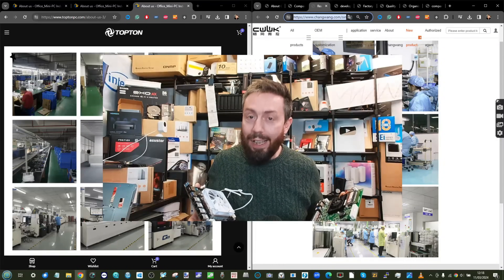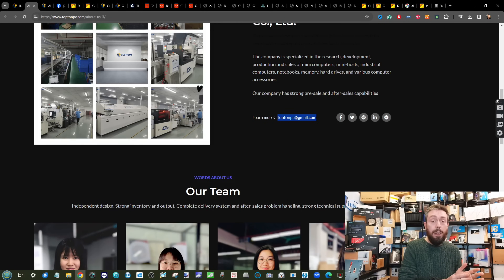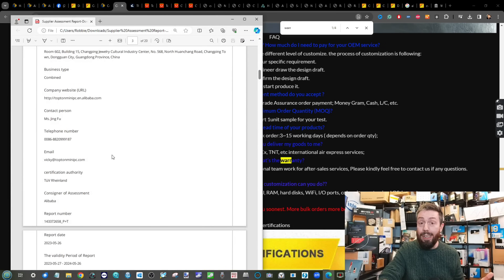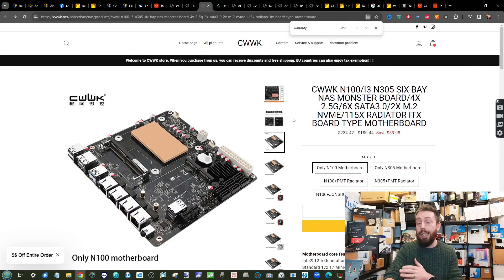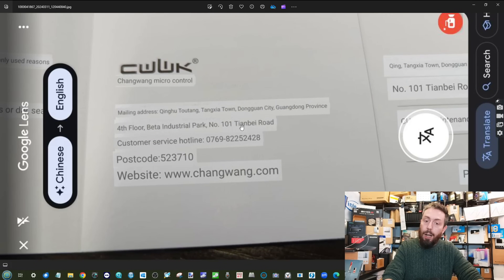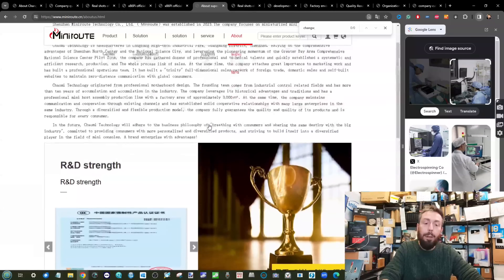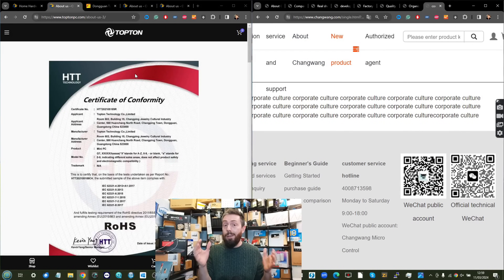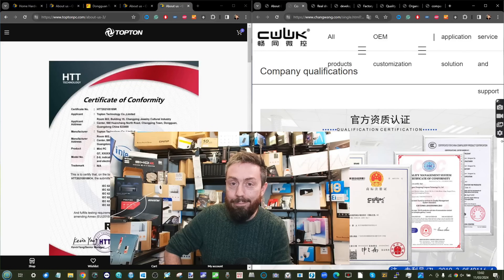Topton and CWWK - Who Are They, and Can You Trust Them?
(UPDATED) Best CPU+Motherboard Combo for Your M-ITX NAS Build - ECC, PCIe Gen 5, 4x4 NVMe and MoreThe Best CPU+Motherboard Combo for Your NAS Build (UPDATED)

MINISFORUM BD770i ITX Motherboard:
Amazon ($399 )
Aliexpress ($480)

CWWK AMD-7735HS/7840HS/8845HS/7940HS

(PLEX) Erying 13900HK CPU+Mobo Combo ($419)

(Value) Topton N6005 CPU+Mobo Combo ($261)

Topton Intel N100 (Green Version with no PCIe sharing) on Amazon ($169)

New X10SDV-4C+-TLN4F Motherboard ($995)

(Best) The i3-N305 M-ITX CPU+MoBo Combo ($289)

Video Chapters
00:00 - The Start
00:30 - What do we know (and what we don't)?
01:53- Who Are Topton?
03:30 - ALWAYS a Gmail...
04:40 - The Alibaba Checks
05:40 - Warranty?
07:00 - Topton on Aliexpress..
08:17 - Who Are CWWK?
09:20 - No Longer on Alibaba
10:25 - More Product Information
10:50 - ALL TEXT IN IMAGES (SERIOUSLY ALIEXPRESS, QUIT IT)
11:08 - Way More Software Support
11:40 - CWWK Warranty
13:14 - Harder to Buy online
13:45 - Where Are CWWK and Topton Factories?
14:55 - Images on the website
15:35 - Shared Factories?
16:29 - Brother and Sister companies?
18:31 - Website Point of Sale?
19:13 - CWWK Home website is a headache
20:15 - Security
20:52 - The ACEMagician Malware...
20:15 - How hard would it be to create a software backdoor?
22:50 - I wish we knew more about them!
23:51 - Will I continue to review CWWK and Topton

Amazon ￡264.64 Build:
400W SFX PSU ￡24.36

Best Jonsbo N2 Build for £750-1000
Jonsbo N2 + Gen4/5 MoBo + Intel Core i5 12th Gen with Int Gfx + 32GB RAM + 10GbE Build
600W SFX PSU ￡43.78
Asrock Z690M-ITX/AX gEN 4/5 Motherboard £171.20
Intel Core i5-12600K 12th Gen £239
Corsair VENGEANCE LPX DDR4 RAM 32GB (2x16GB) £59.99

AliExpress Links
2x M.2 NVMe Card
600W SFX PSU
H610 mini itx Motherboard
i5-12600K CPU
Corsair 16GB Memory